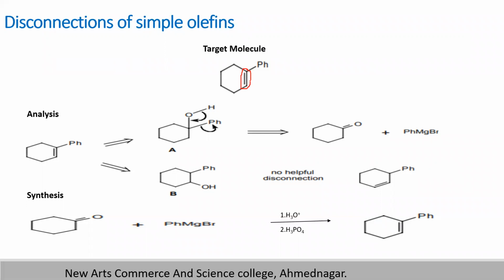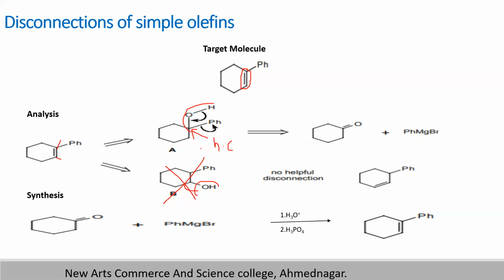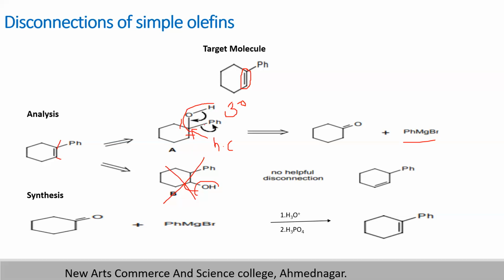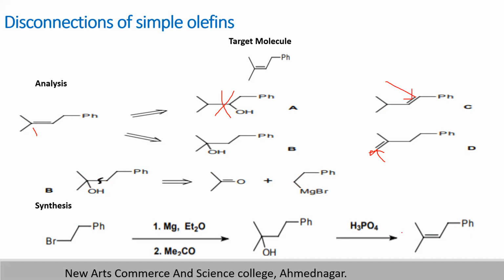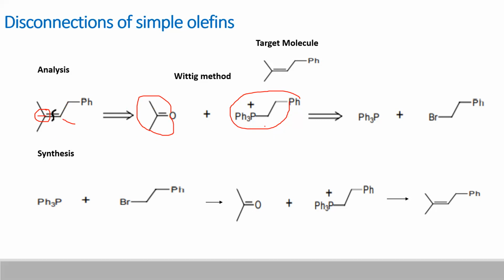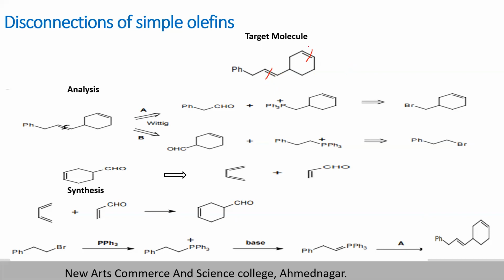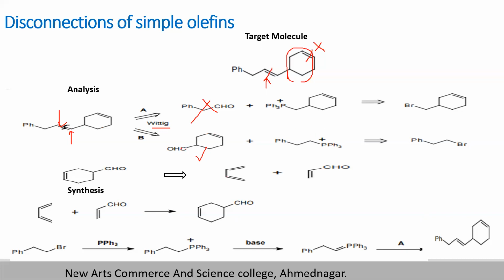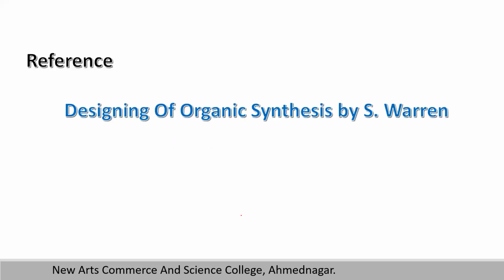Disconnections of Olefins